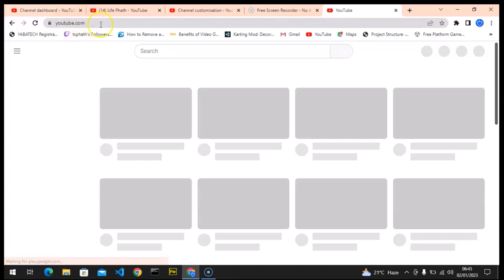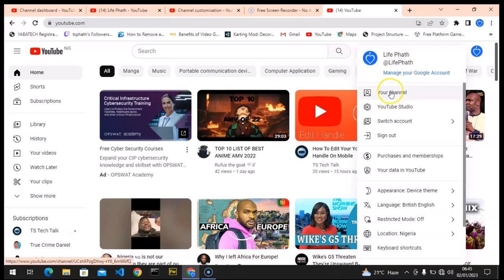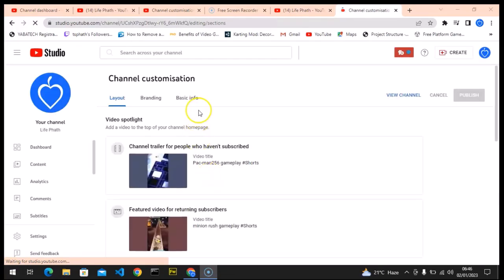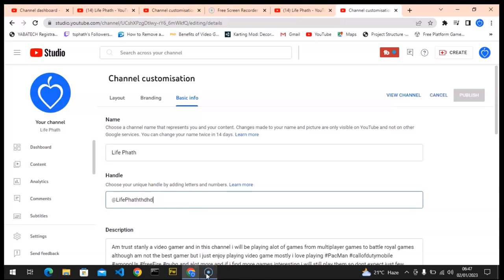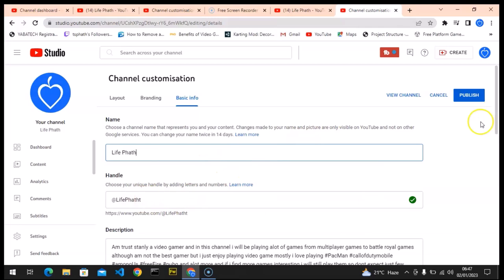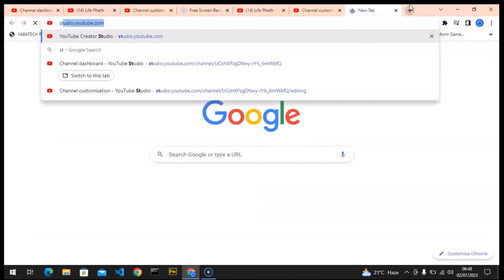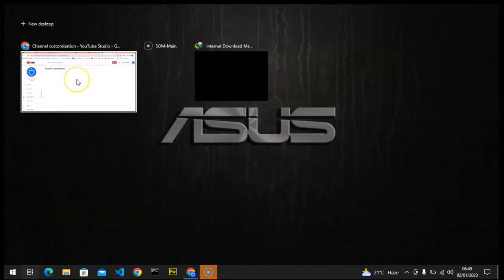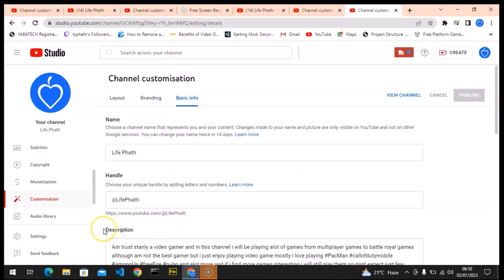How To Edit Channel Handle In YouTube Laptop and Desktop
I will Show you How To Edit Channel Handle In YouTube Laptop and Desktop, Your YouTube Channel Handle is What Makes You Unique And Special From Others.

With the steps in this video You can manage basic info about your YouTube channel such as channel name, handle and description, translations, and links.